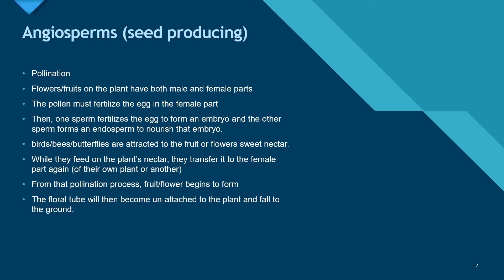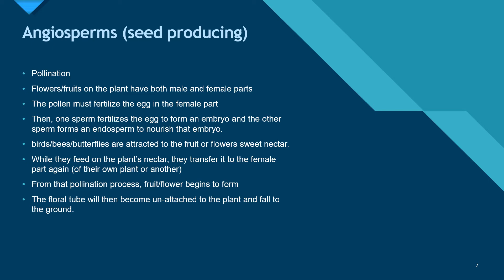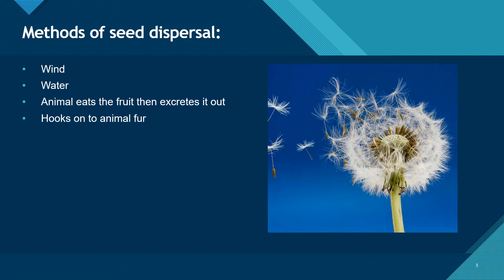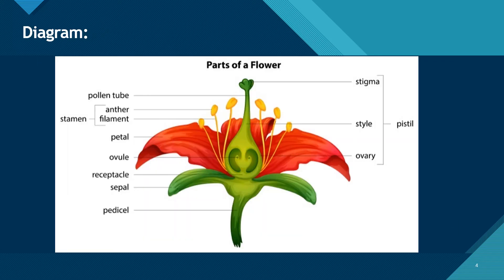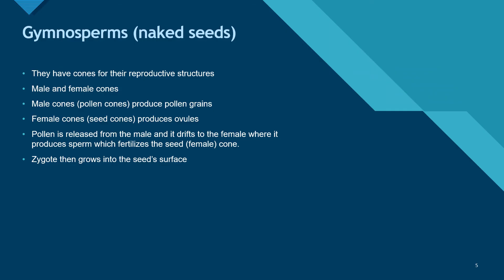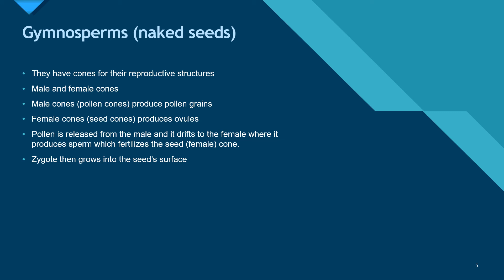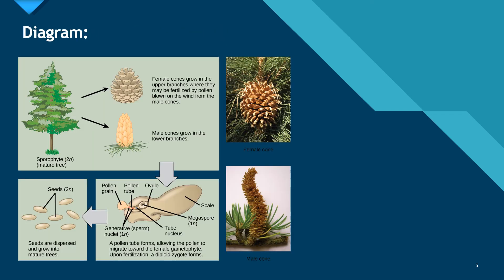SBI3U 7.6 - Plant Reproduction